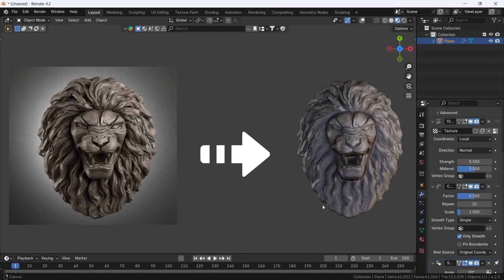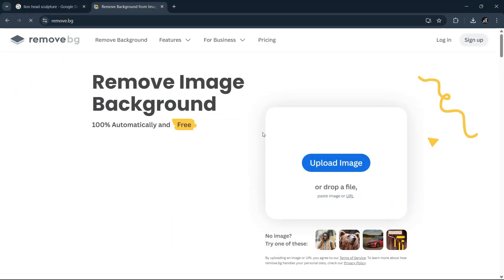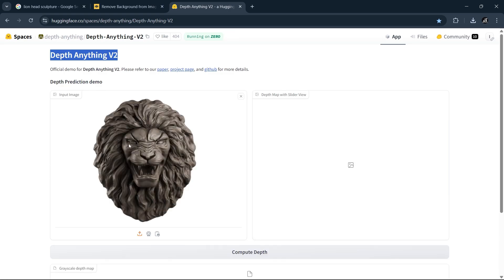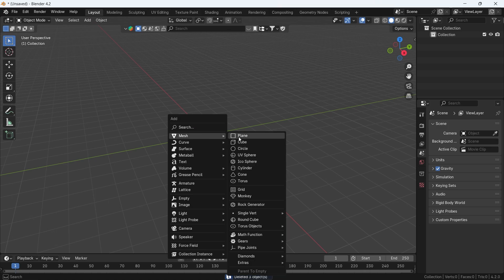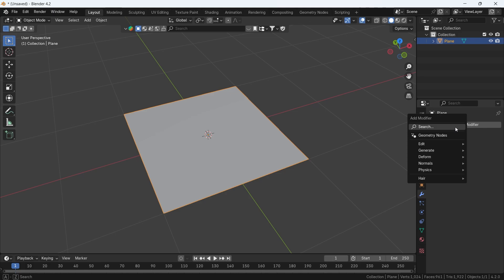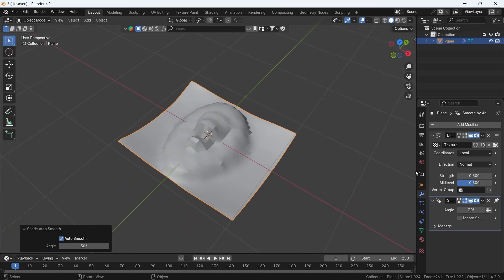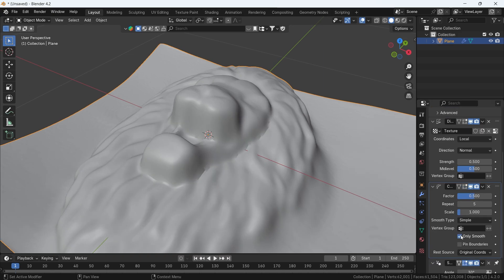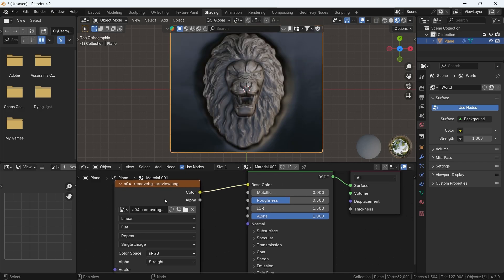Generate 3D Elements from Image in Blender!